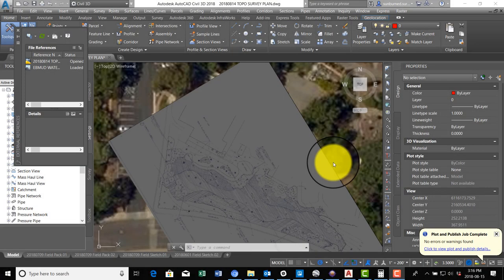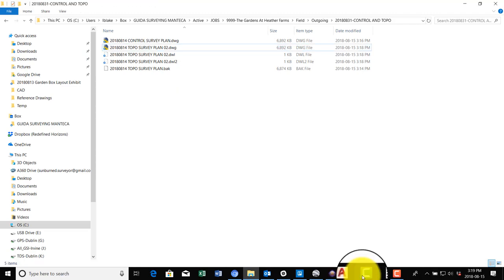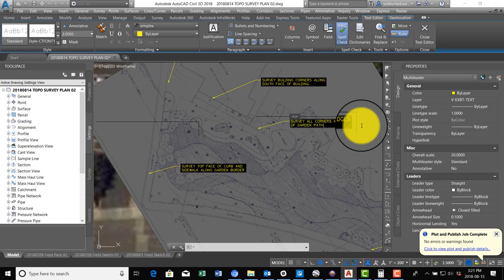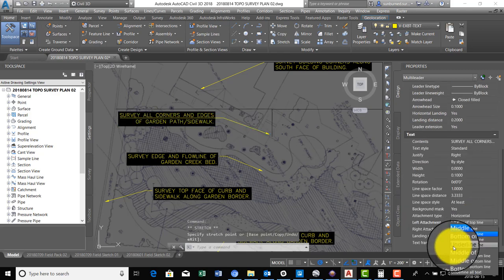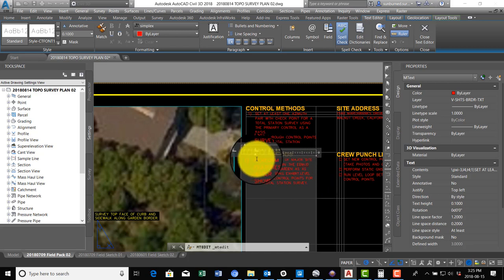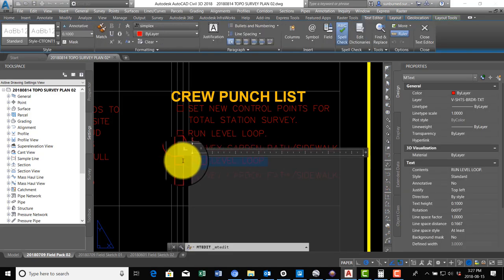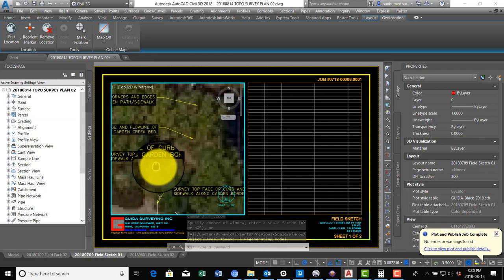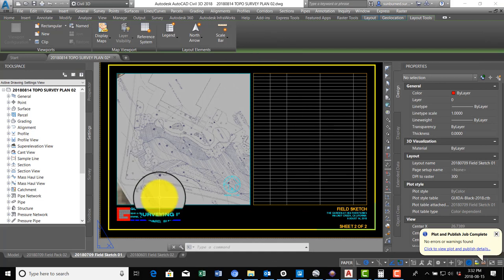RH FIELD PACKAGES IN CIVIL 3D PART 04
In this video, Landon Blake (the owner of Redefined Horizons) shows you how to prepare a field package for a survey field crew in AutoCAD Civil 3D. (This is the fourth video in the series.)